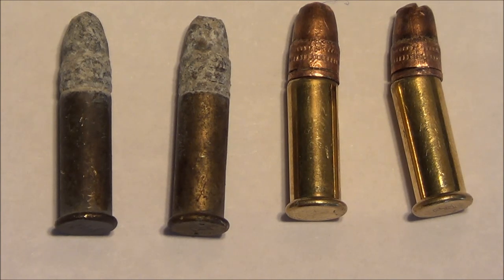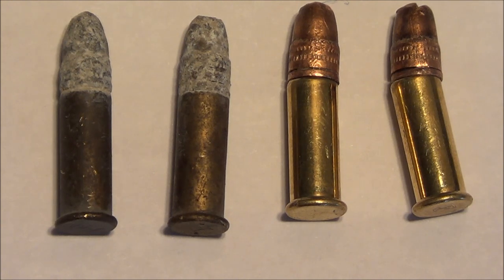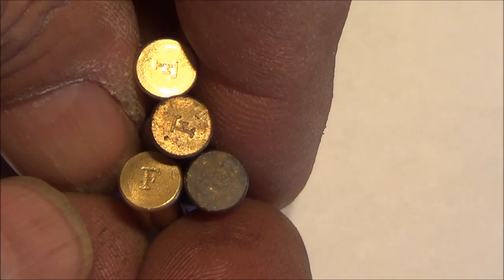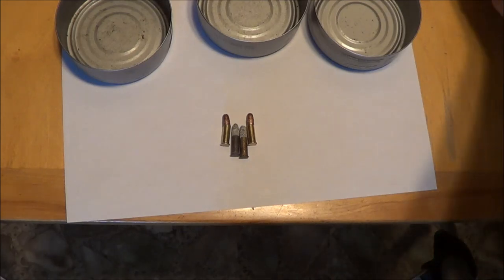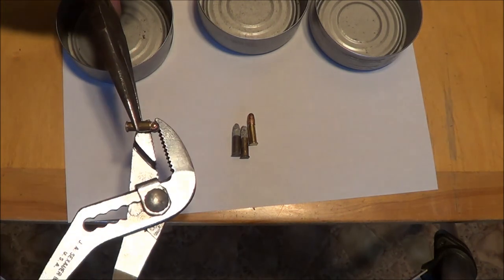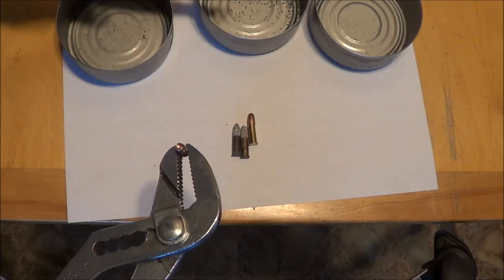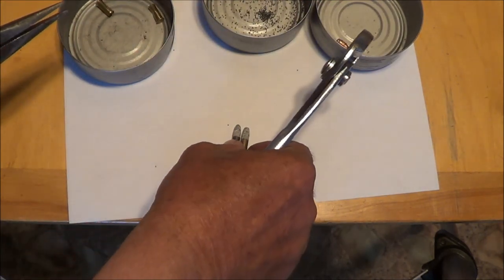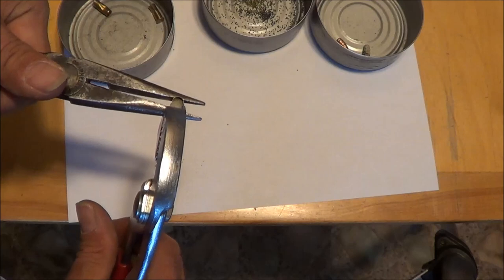How I disassemble .22 long rifle cartridges.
How I disassemble .22 long rifle cartridges and use the components.

One of the viewers has noticed one cartridge does have a firing pin hit, so I stand corrected.

Having fun with reloading,  bullet casting, and shooting.